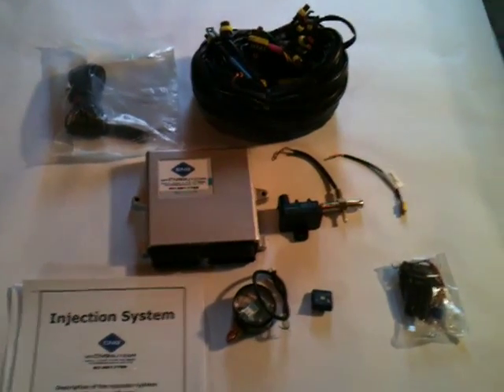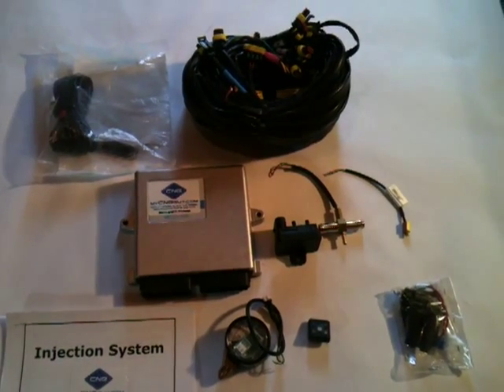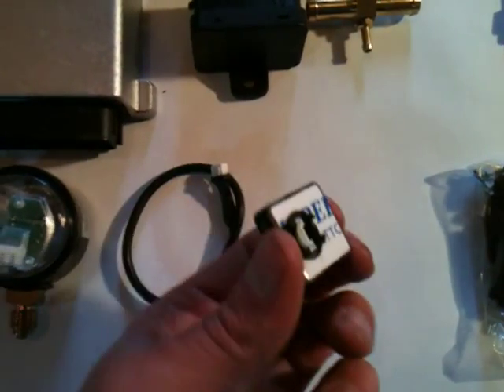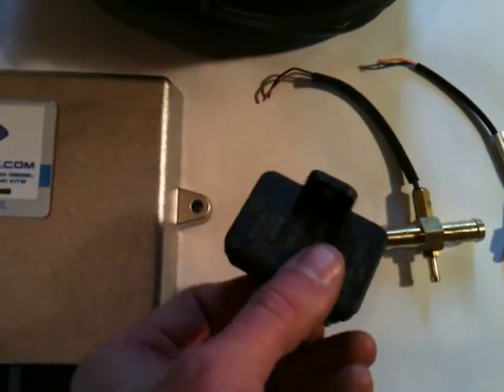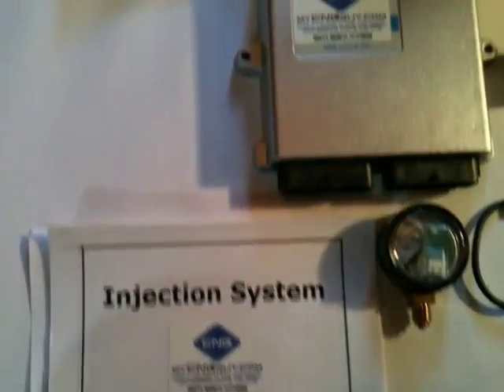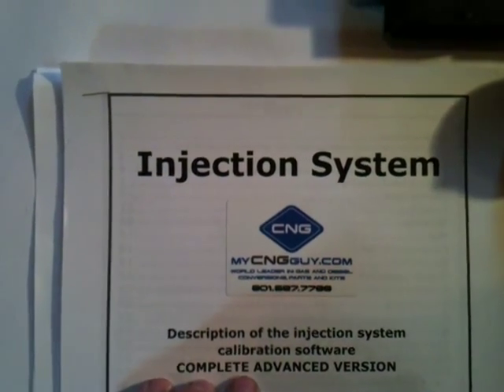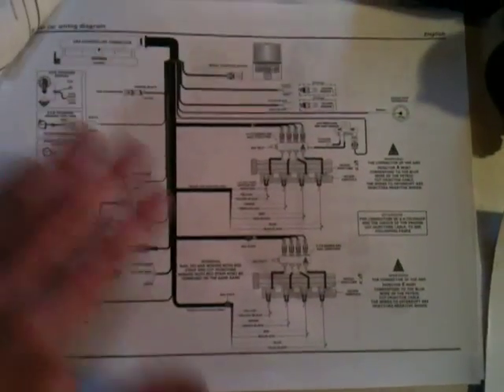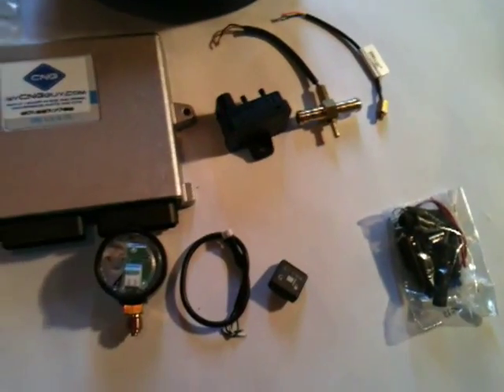5-6-8 cylinder OBDII sequential cng lpg ecu kit natural gas propane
this is our standard obdII italian made licenced ecu kit. only available at mycngguy.com
we are the only licenced distributer for this company in the united states. we own the contract. this is the same kit components i used for an epa certification.